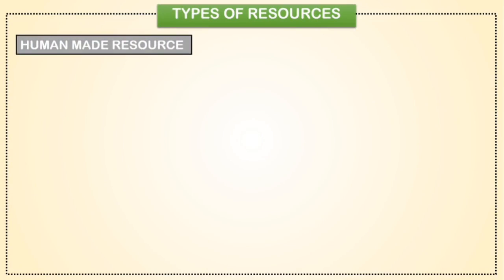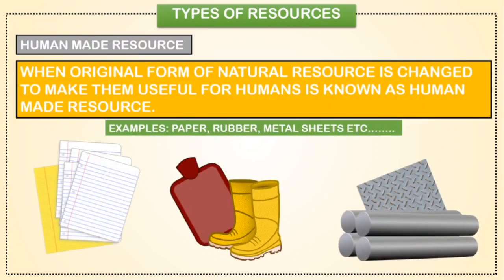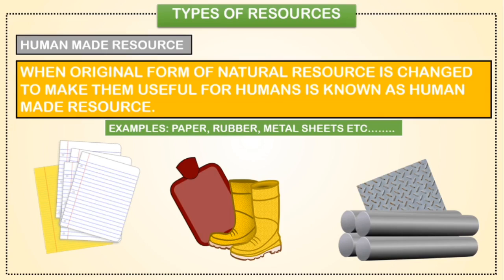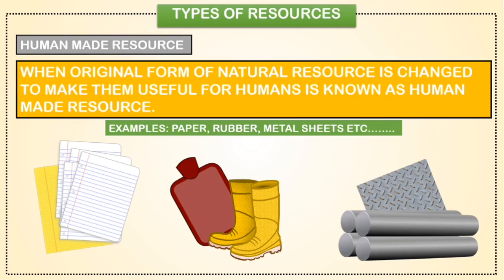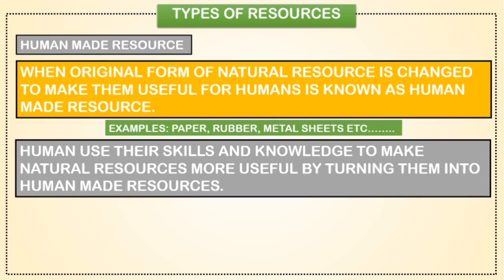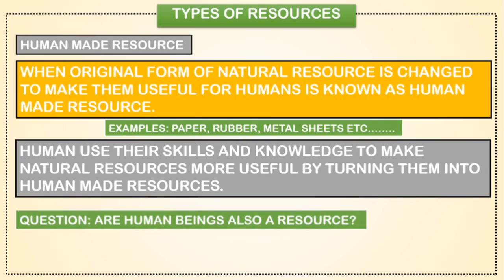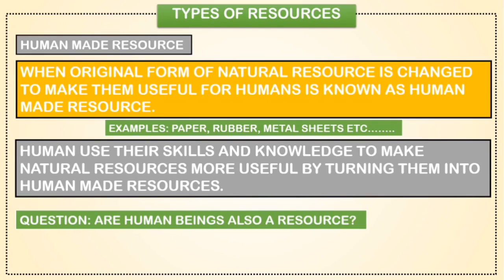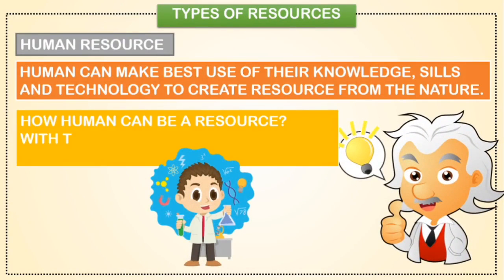Resources||What is human made resource,Human Resource?||Part 3||first topic of geography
Hello Everyone,

In this video I have explained another
part of the topic, Human made resource, what is human resource?.

Easily explained for better understanding.

Content of video:

Human made resource

Human Resource

Examples of human made resource

How human can be a resource?

First topic of geography from cbse
class 8

resources of class 8 cbse

human made resources

human resource